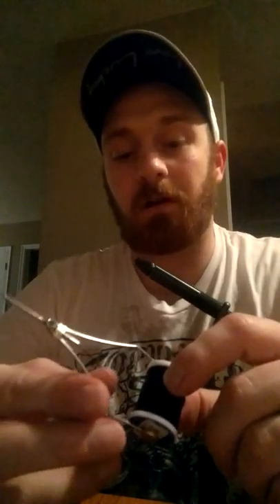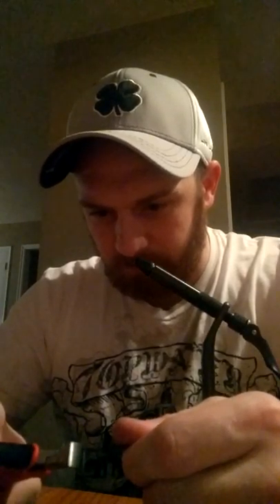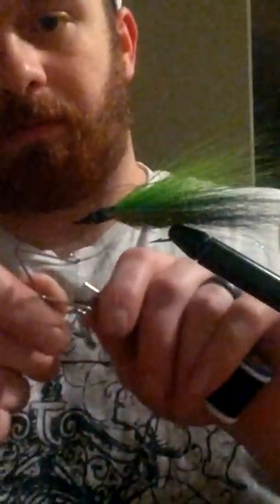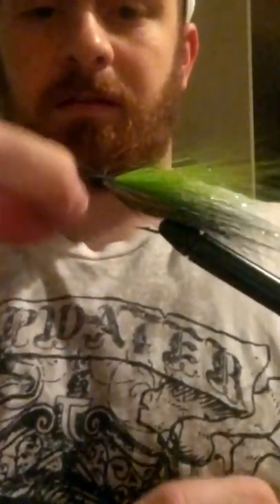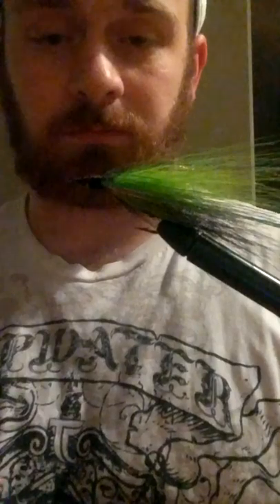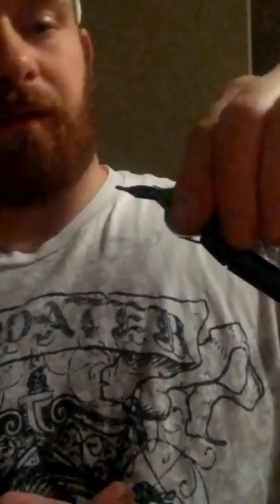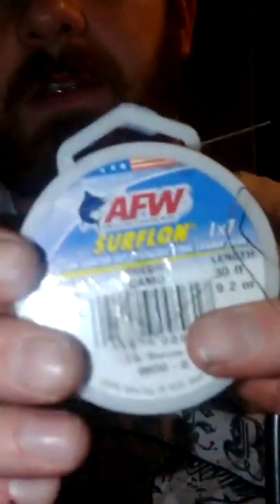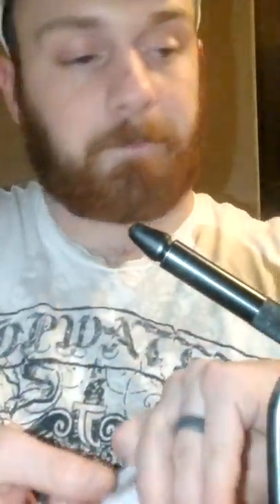Tying a black&chartruse tandem bucktail jig! Part 1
Demonstrating how I tie a tandem bucktail jig (TWO HOOKS) check out part 2 on my channel. Thanks!! Tight lines